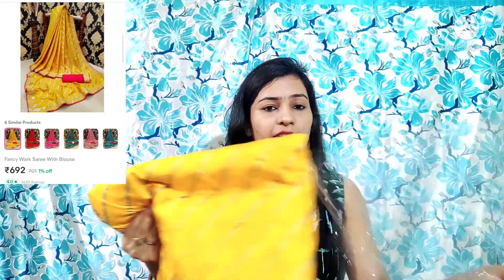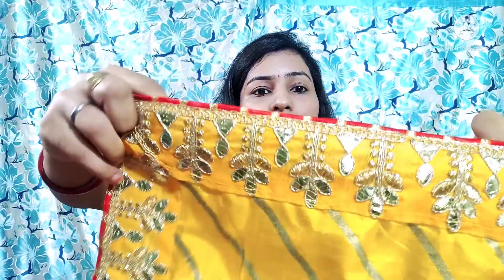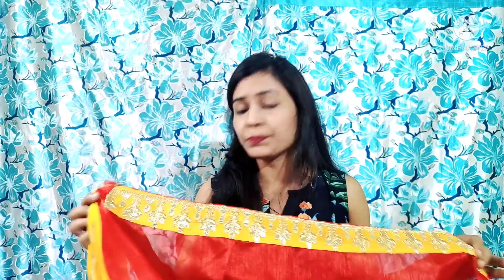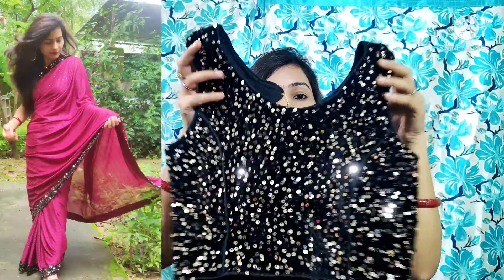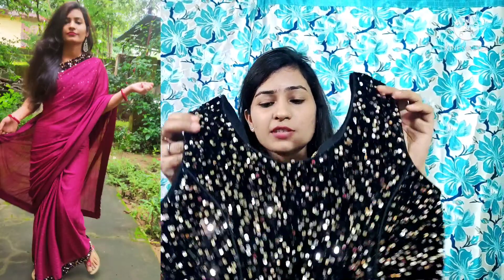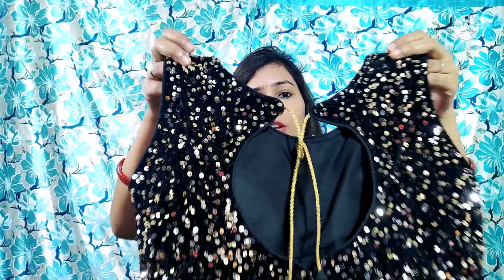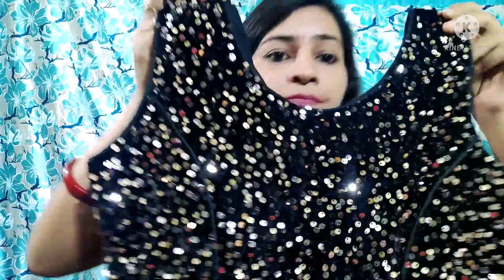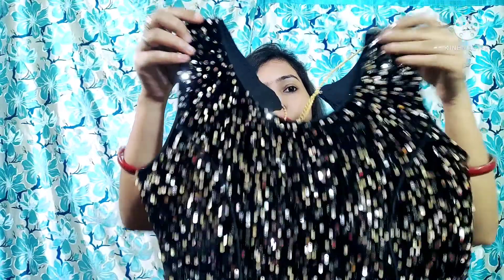🥰राखी तीज स्पेशल साड़ियां / meesho festivewear saree at affordable price / meesho saree sale haul 💗/